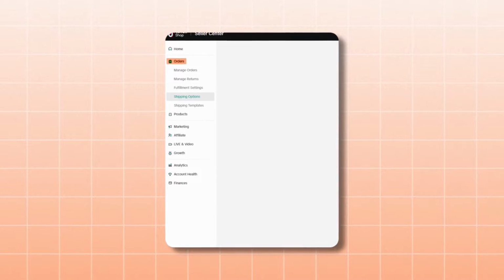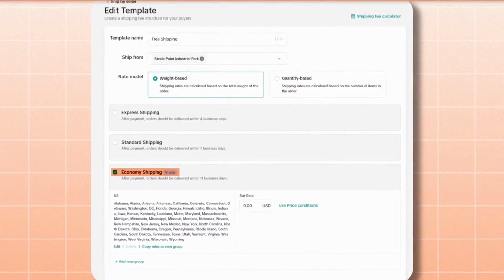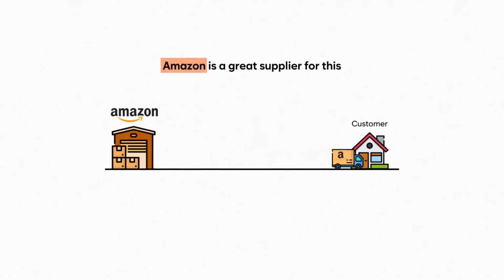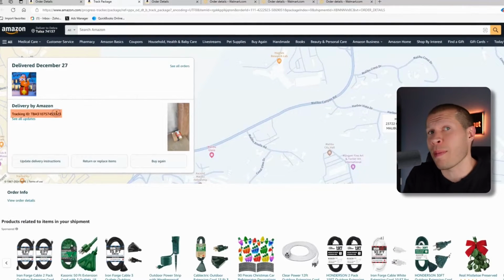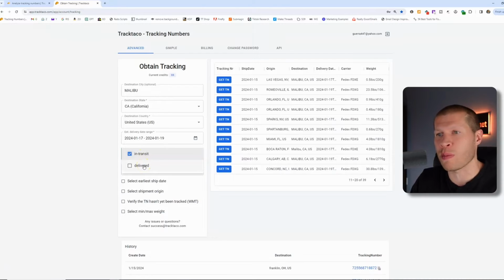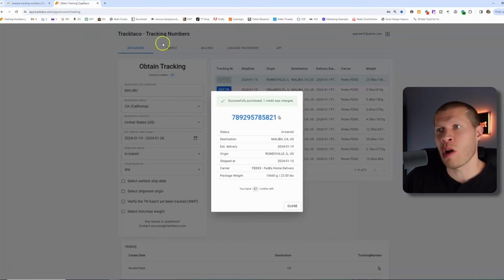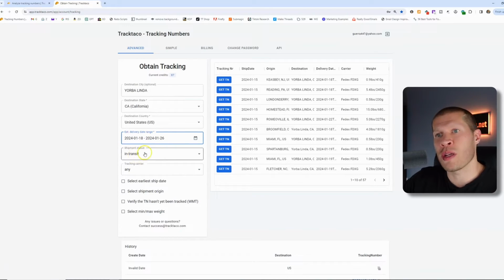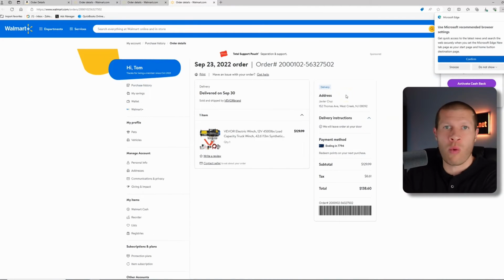How to Dropship Amazon to Tiktok Shop (Full Tutorial)